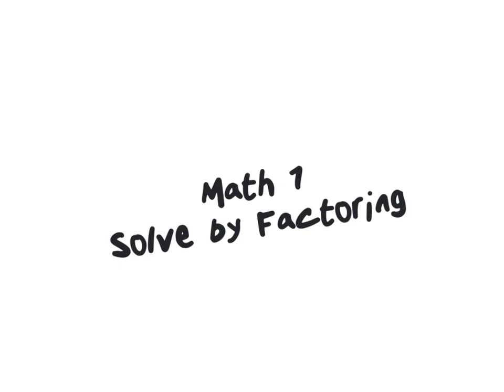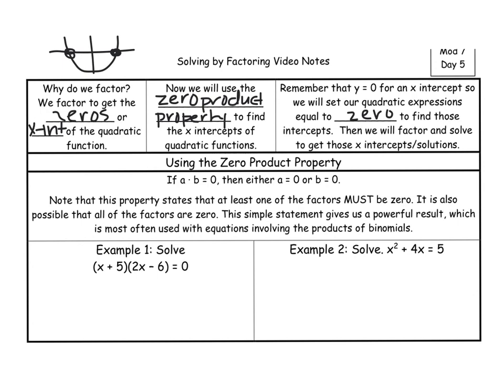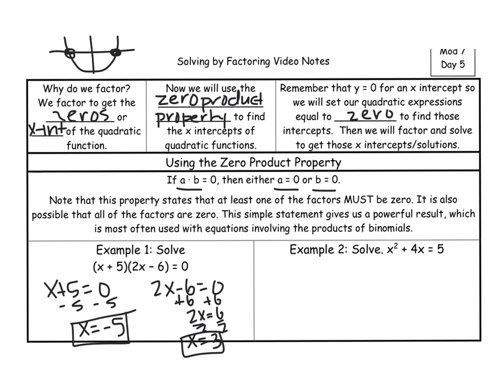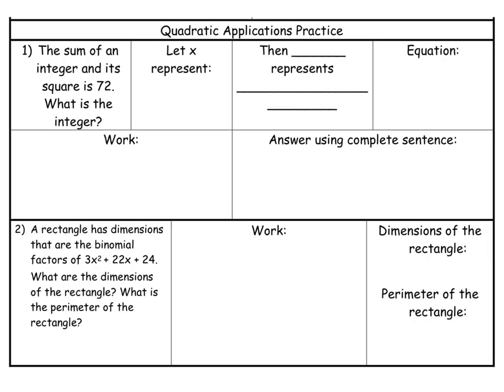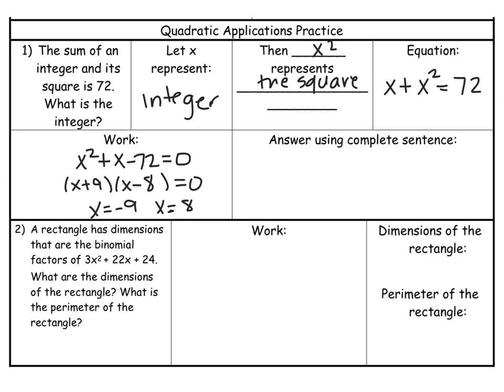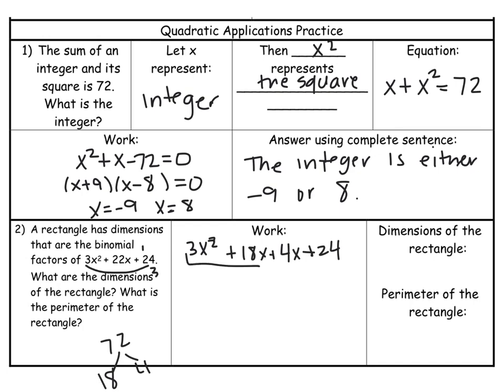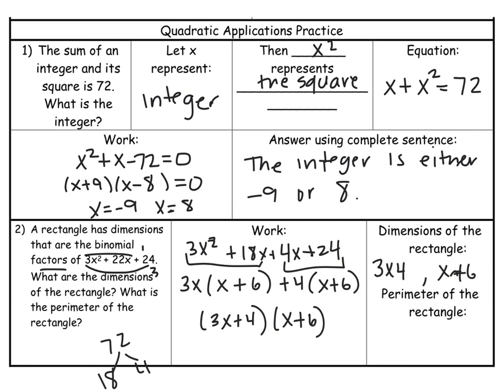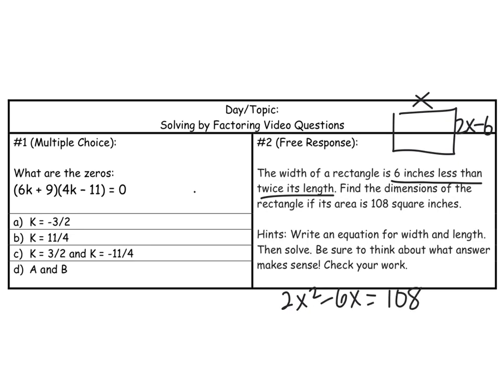Math 1 Solve by Factoring